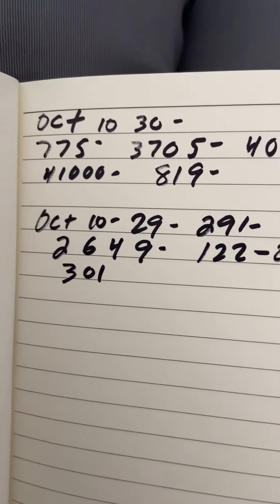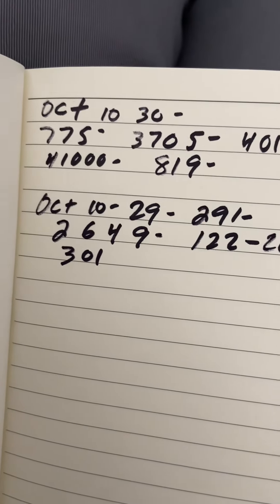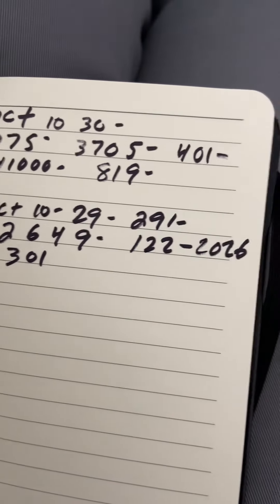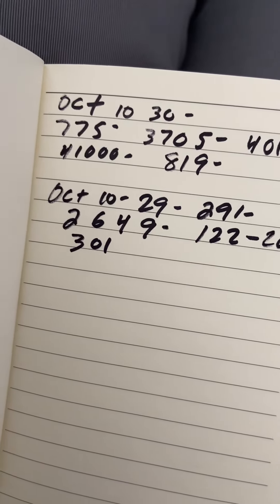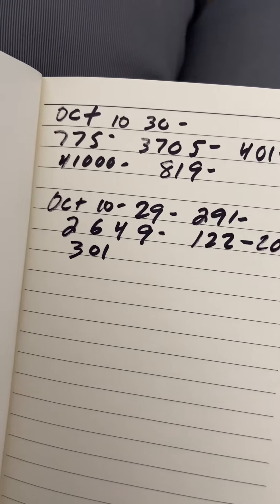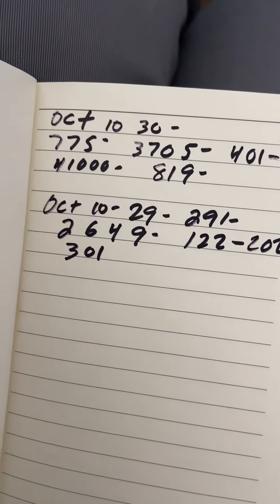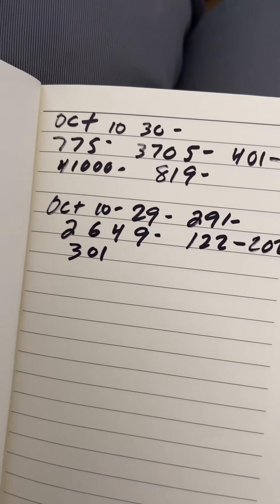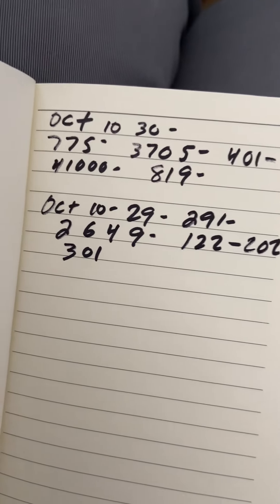LoTtErRy All state ✍🏽 219 ♨️♨️♨️♨️